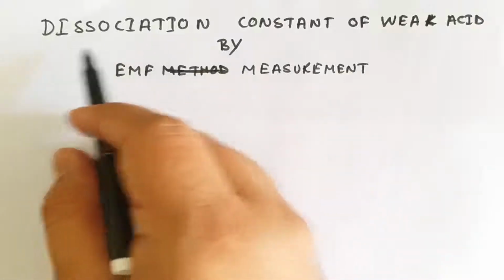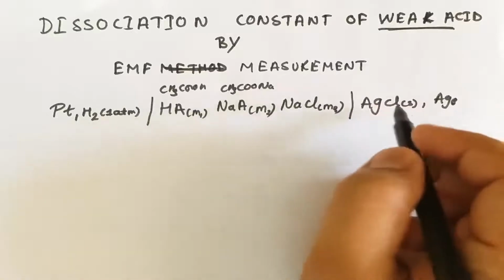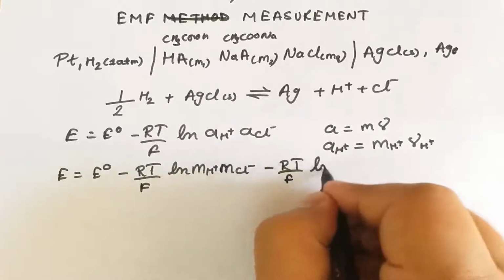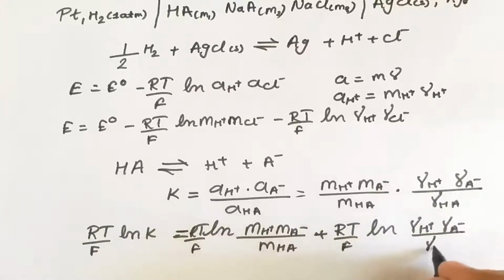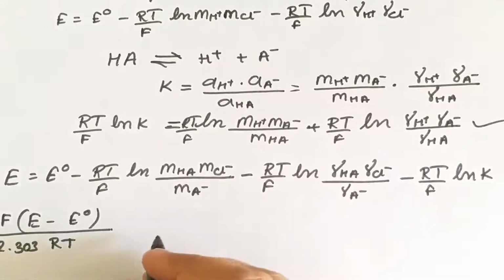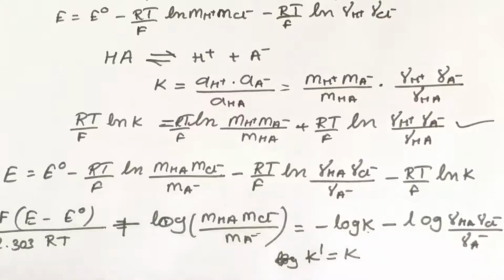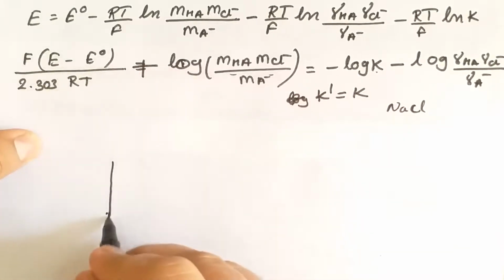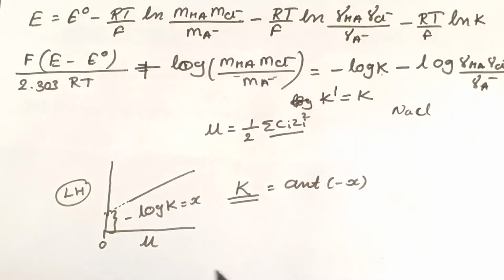Dissociation Constant Of Weak Acid By EMF method : Kadi Sarva Vishwavidyalaya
DETERMINATION OF DISSOCIATION CONSTANT OF WEAK ACID USING POTENTIOMETRY IS DISCUSSED IN VERY EASY MANNER.

  relevance.